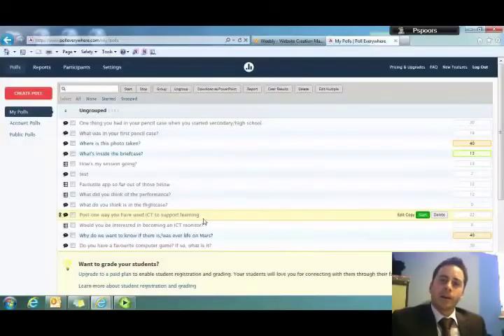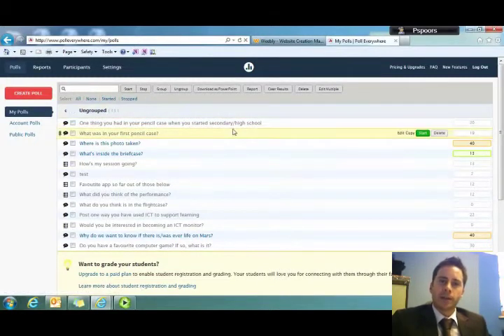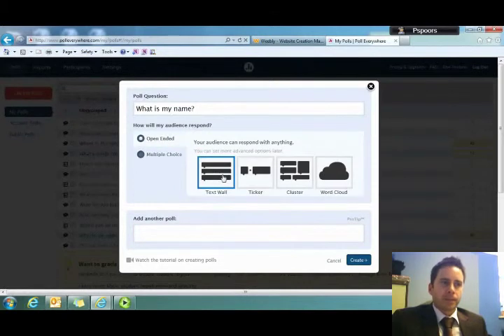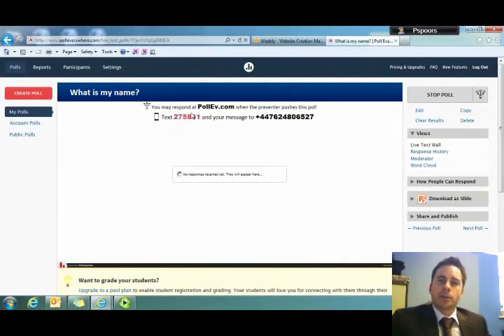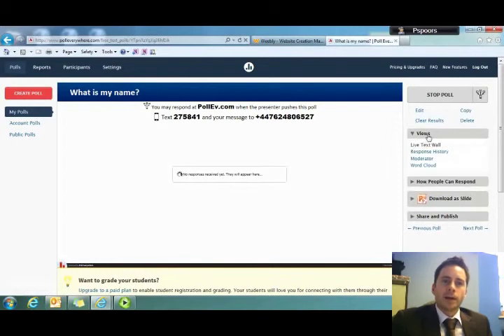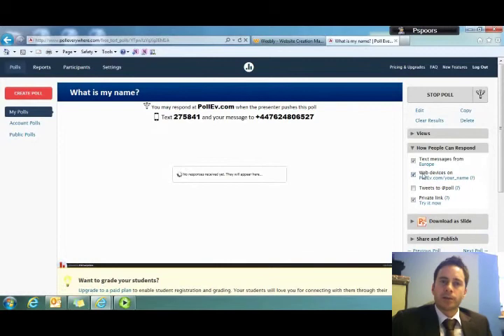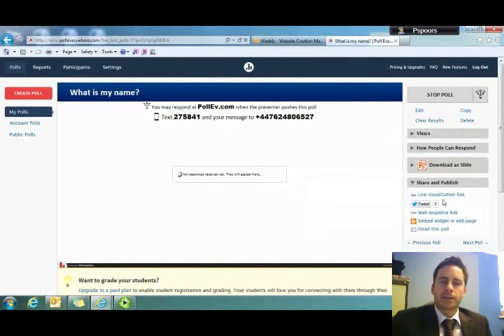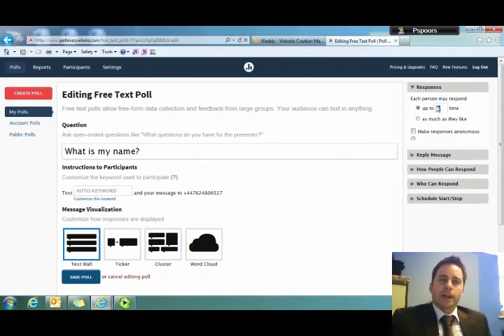Poll everywhere demo default